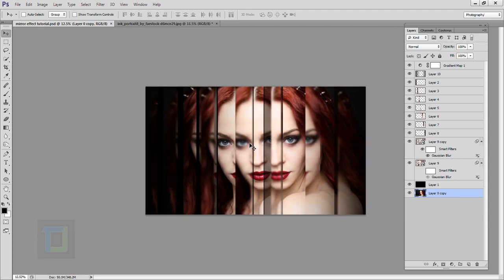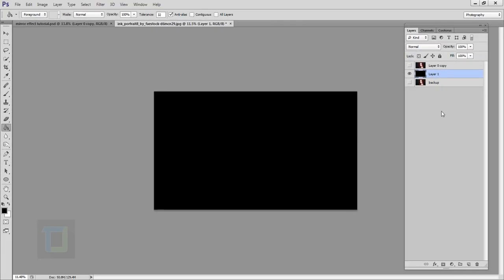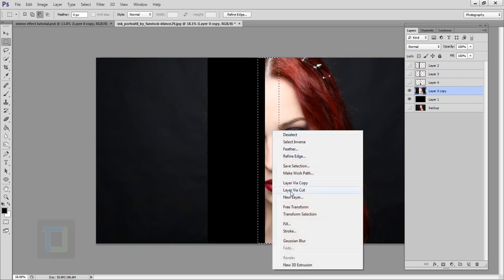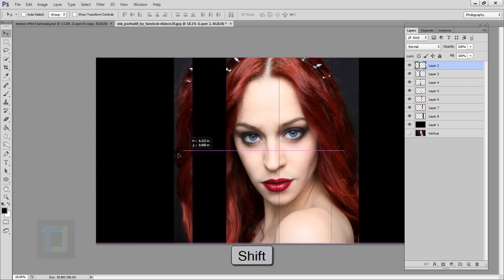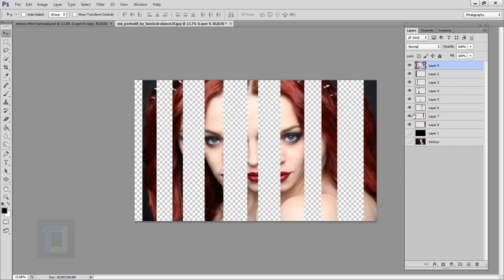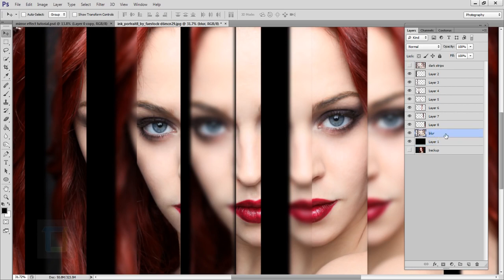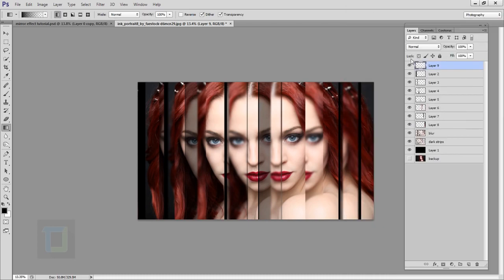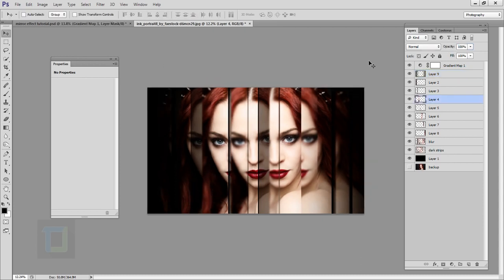47 Mirror Effect Photoshop Tutorial Photo Effects